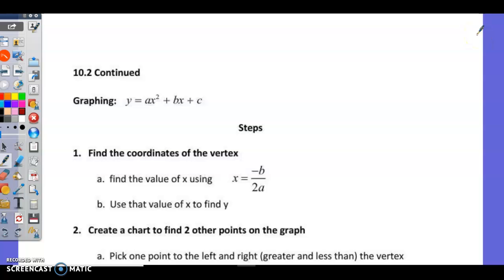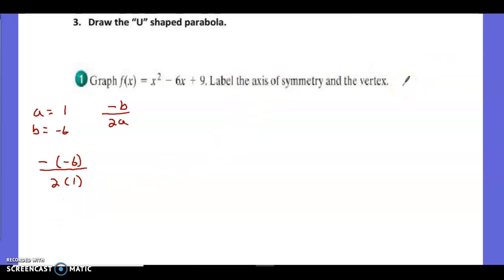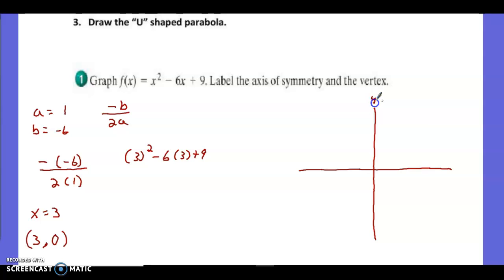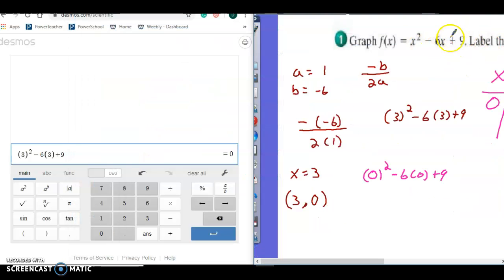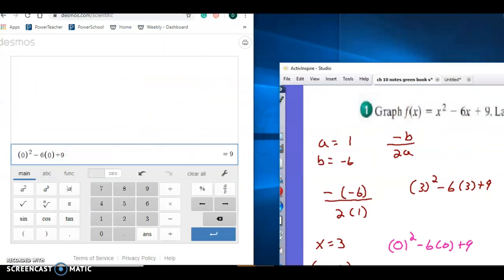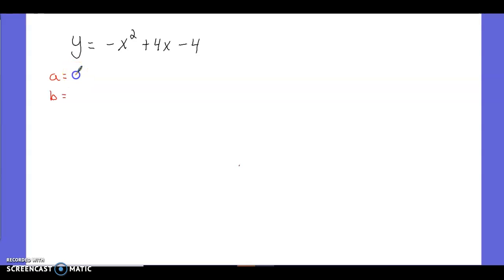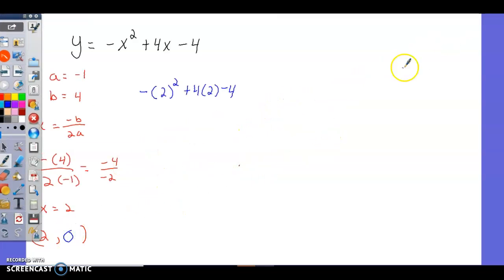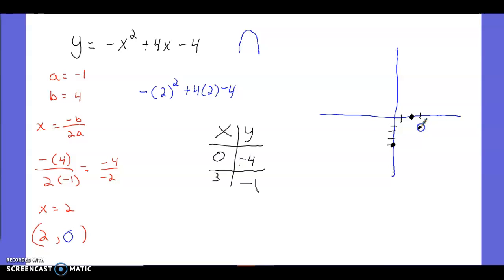10.2 part 2, graphing in the form of ax^2+bx+c